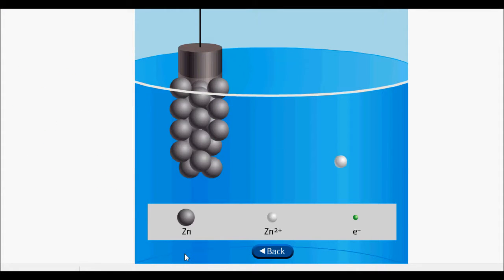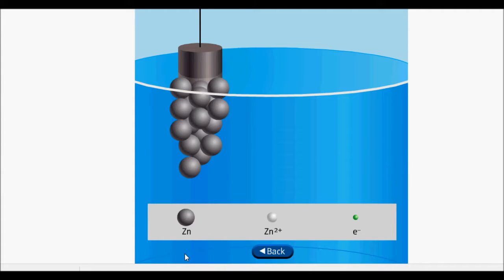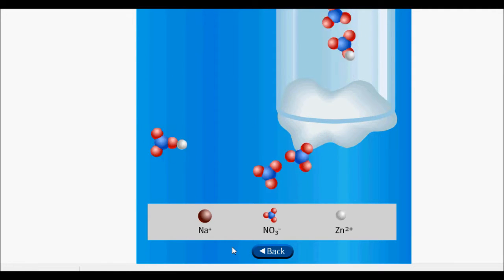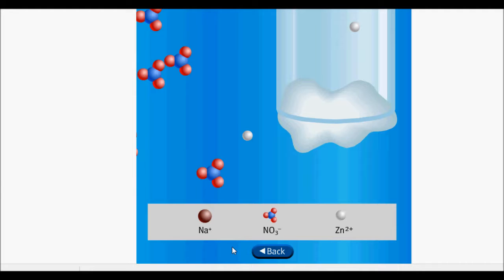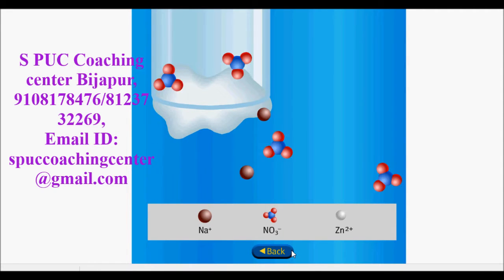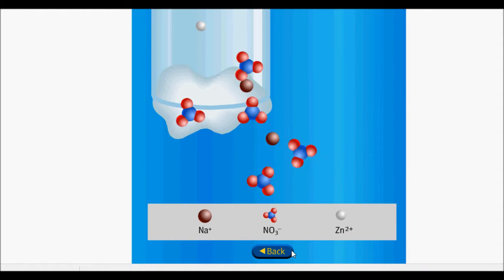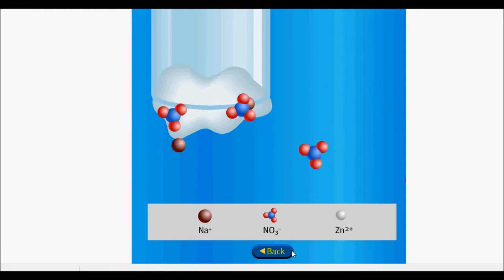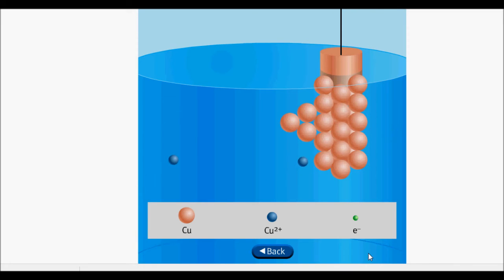daniell cell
Download app for online classes from this link and share this  to all your friends

S PUC Coaching Vijayapur 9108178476 Admissions started: For more details contact: 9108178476Up coming courses:1) 2025 PUC II PCMB Vacation Classes starts on 3/3/2025 (Batch1)(Evening Batch: 5:30 to 8pm)2) 2025 PUC II PCMB Vacation Classes starts on 15/3/2025 (Batch2)(Morning Batch: 6am to 8am)3) Regular 2025 PUC II PCMB Classes starts on 05/June/2025 (Batch1)(Evening Batch: 5:30 to 8pm)4) Regular 2025 PUC II PCMB Classes starts on 20/June/2025 (Batch2)(Morning Batch: 6am to 8am)5) K-CET/NEET/JEE/IIT Long term  classes starts on: 25/June/2025

PUC II PCMB study materials A to Z download procedure at free of cost. S PUC Coaching 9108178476

what's app group for PCMB study materials at free of cost
Dear students, share this link to your all your friends. All PUC II PCMB study materials will send in this group at free of cost. Which will be helpful to all the students

Providing high quality education is our vision

Dear students to extend our helps to many students. This channel is created to send PUC II  PCMB study materials (Notes, previous years question papers, passing &scoring packages, 100% fix questions for 2025 exam

Share this to all your friends.